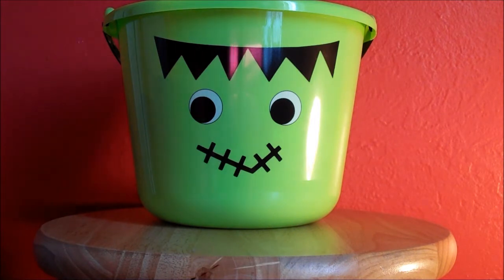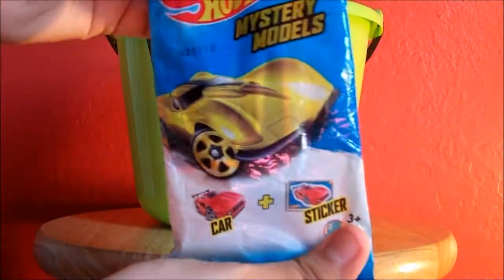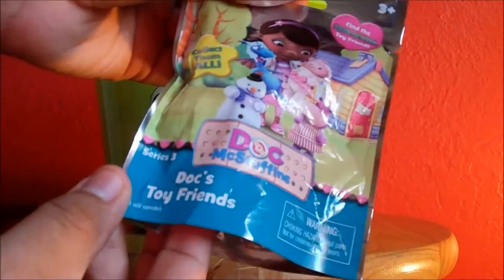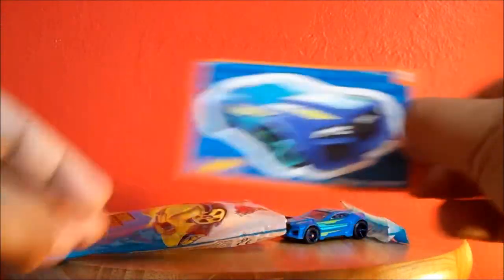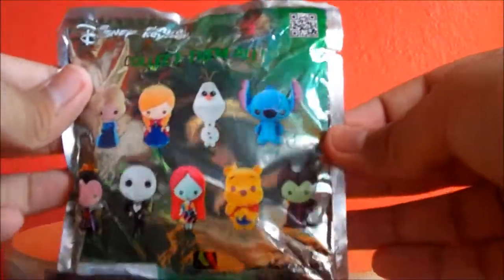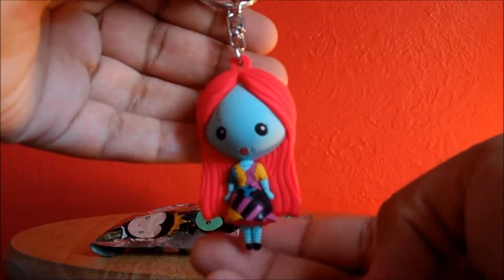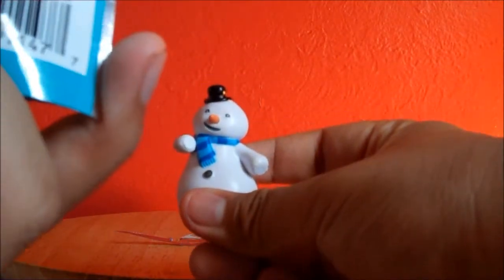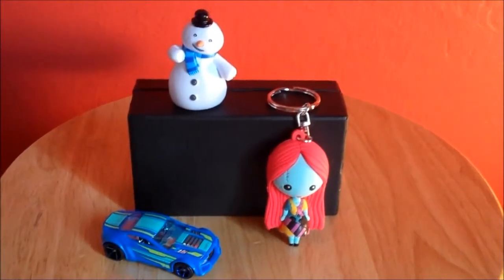Blind Bag Friday! #3 Disney Figural Keyrings, Doc McStuffins & Hot Wheels!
Here is a list of where i bought each blind bag

Hot Wheels Mystery Models- Walmart

Disney Figural Keyring- Hot Topic

Doc McStuffins Blind Bag- Walmart